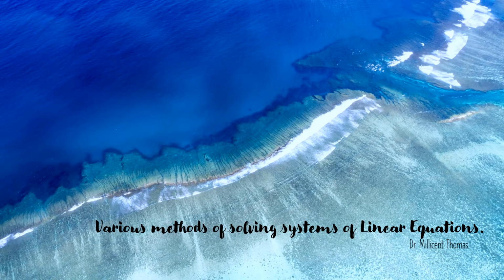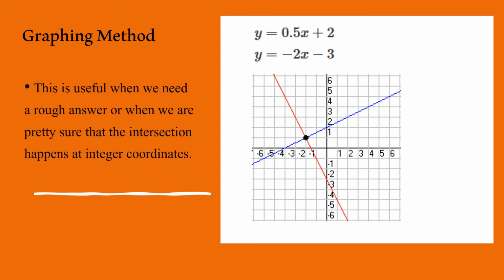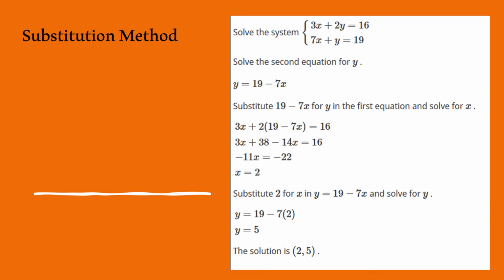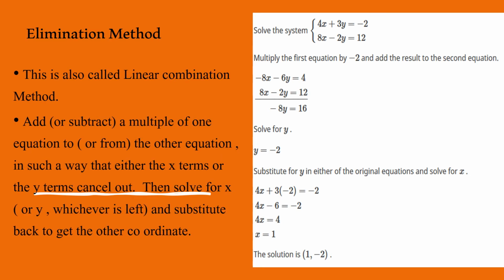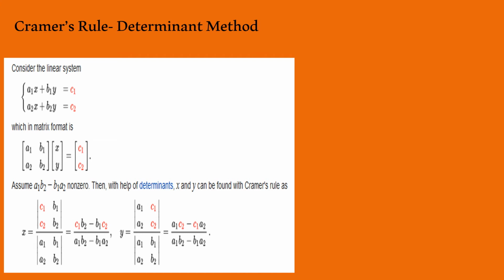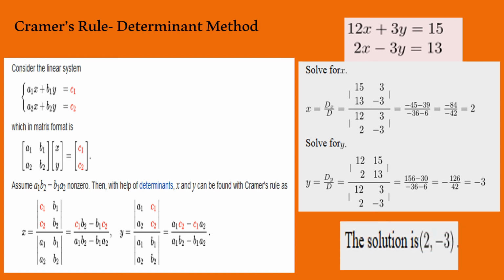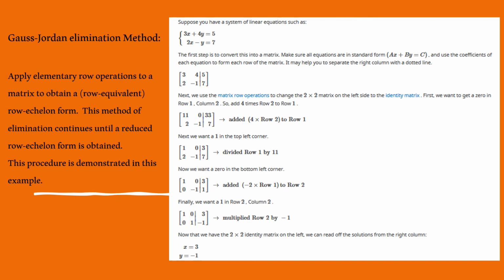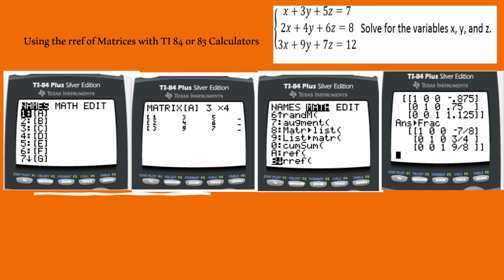various methods of solving systems of Linear Equations --Pre - Calculus 1 5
This video explains with examples how to solve systems of Linear equations using various methods.  Graphing method, substitution method, elimination method, determinants method, Gauss Jordan's method , Ti 83/84 for rref Method are explained clearly.